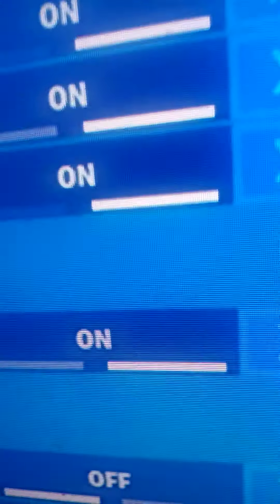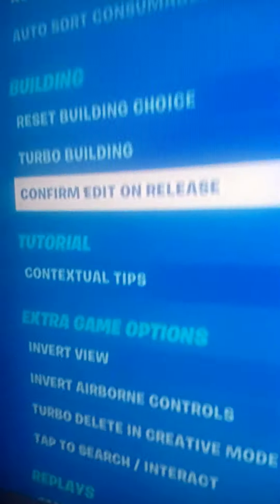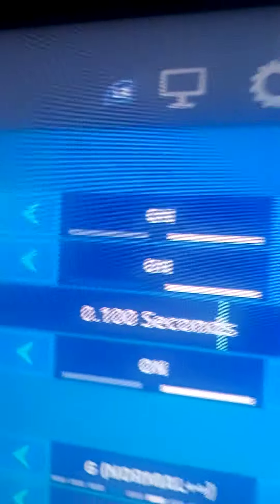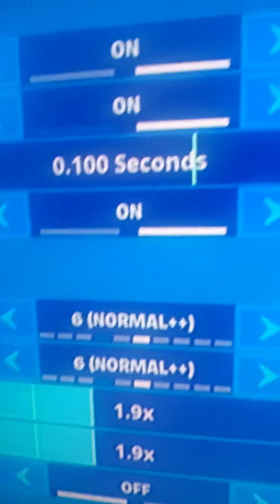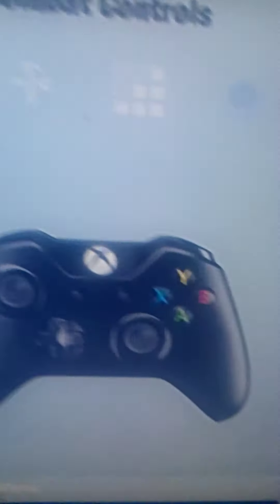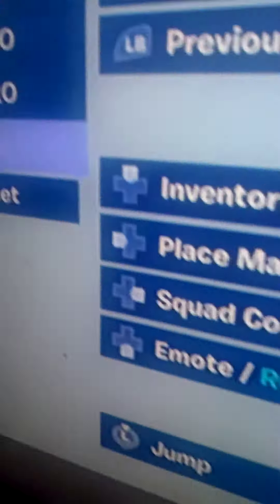How to edit faster than the human eye inside fortnite with no micros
Bbbbbbbb